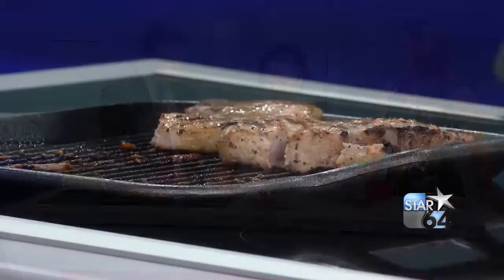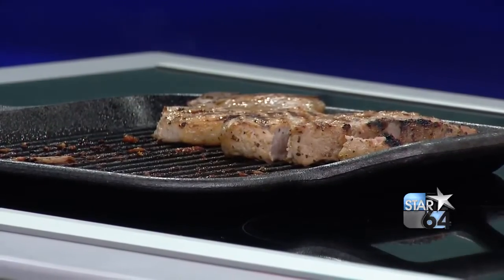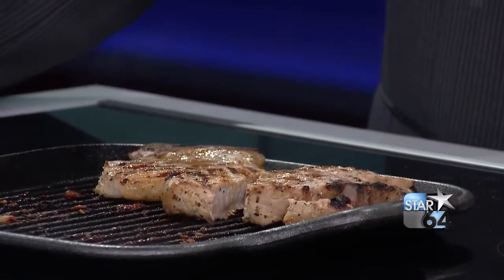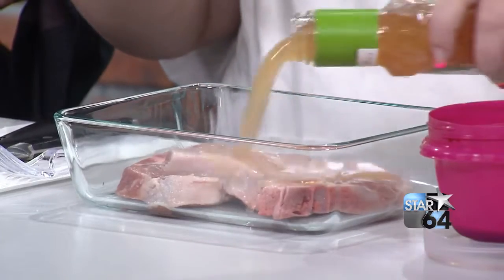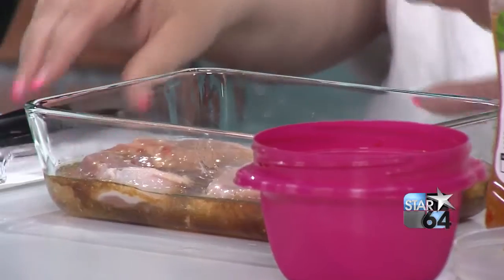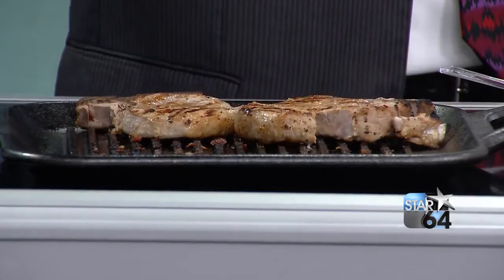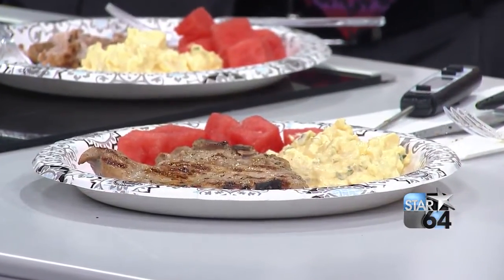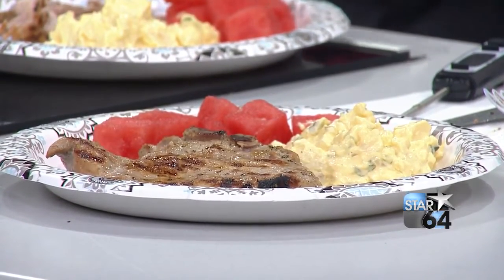Grill up the Food Hussy's pork chops for Fourth of July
America's Favorite Pork Chop recipe! So amazing!